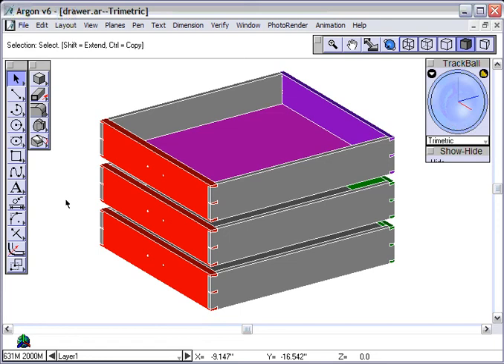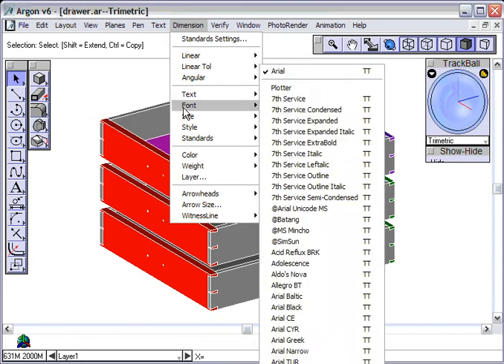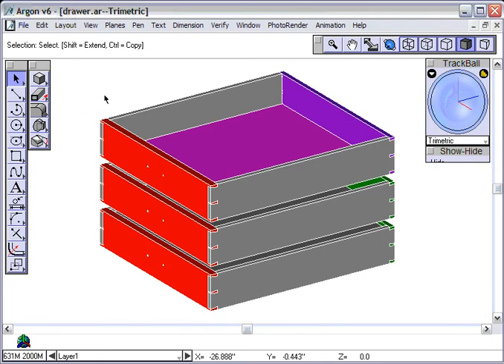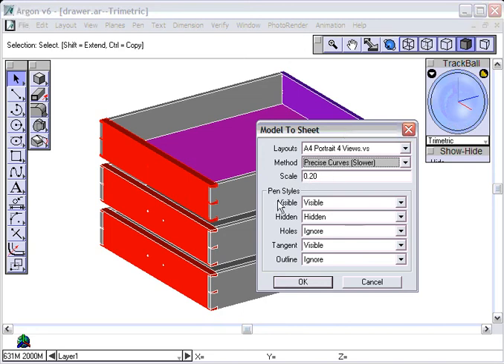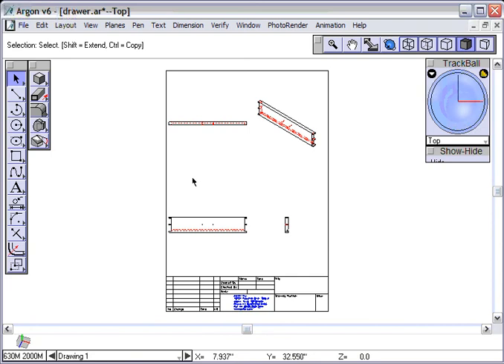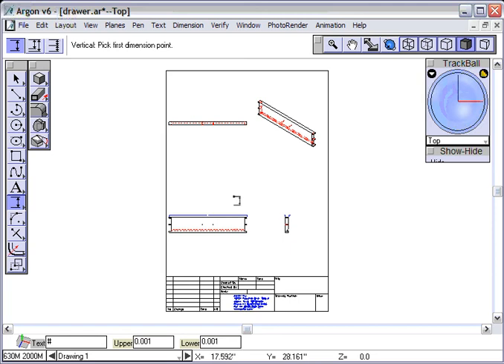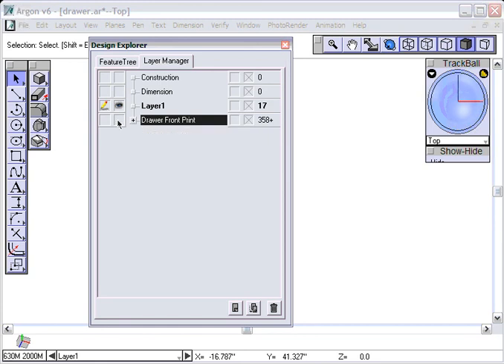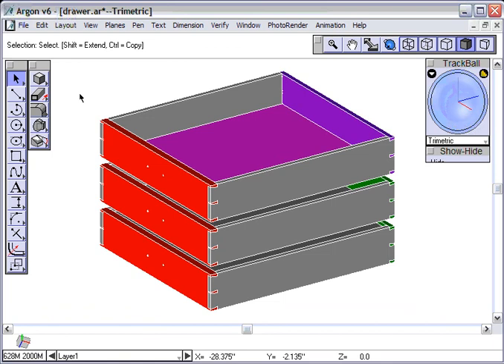2D Working Drawing from 3D Model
This short movie shows you how to easily create 2D engineering drawings from a 3D model.

Suitable for Argon, Xenon and Cobalt.